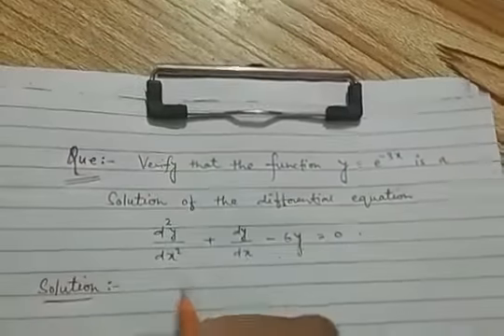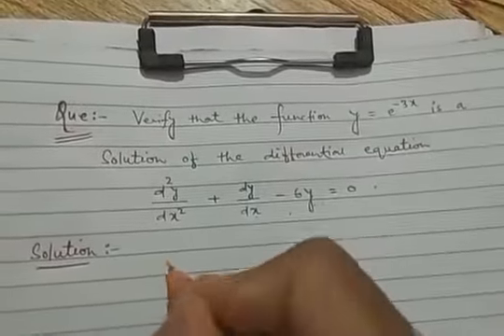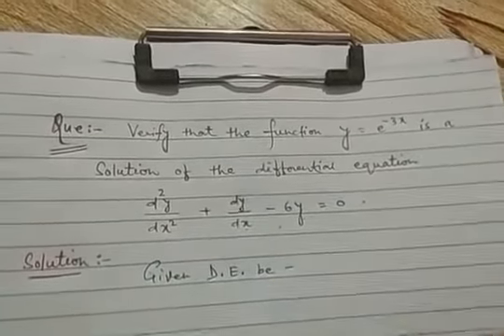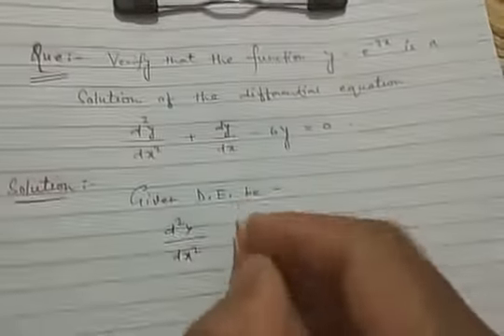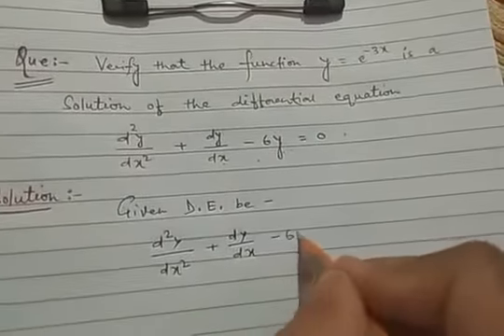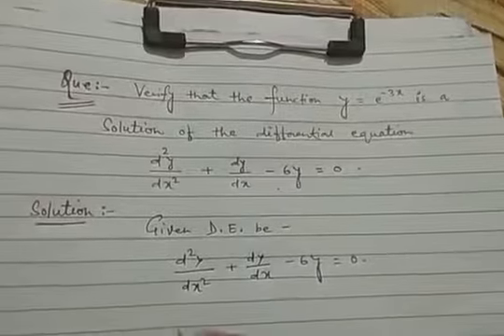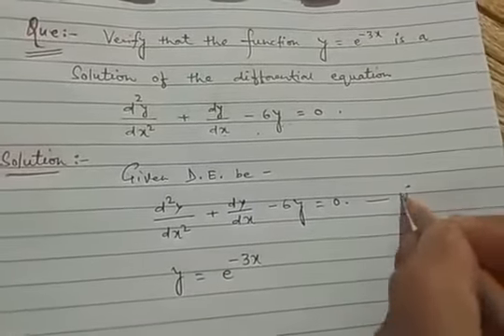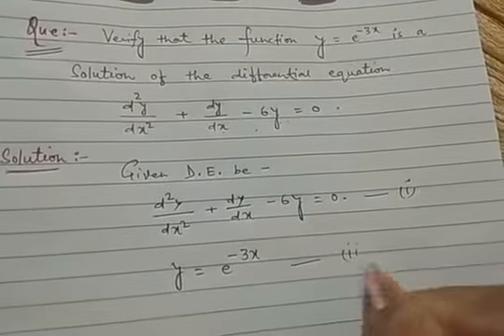Example of solution of the differential equation.